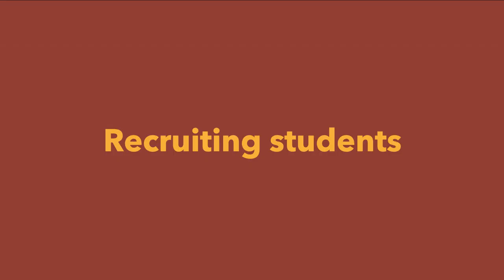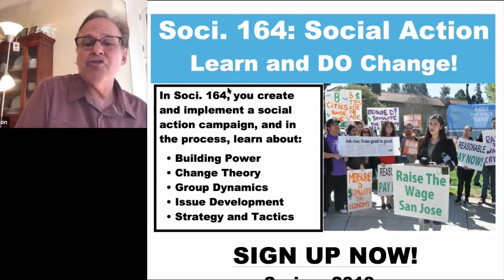Teaching Social Action — Organizing Your Class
Short video highlighting Chapter 2 of CHANGE! A Guide to Teaching Social Action by Scott Myers-Lipton.

Involve me and I understand (00:27)
On Your Mark, Go!, Get Set (02:25)
Students choose their campaigns (03:49)
Campus-focused vs community-focused campaigns (05:10)
Time campaigning (06:18)
Reading assignments (06:52)
Student reflections & campaign notebook (07:30)
Teaching style (09:03)
Class size (10:36)
Recruiting students (11:09)
Building allies (11:44)